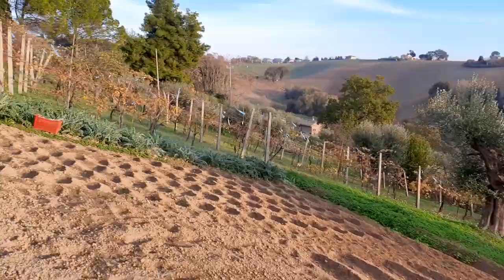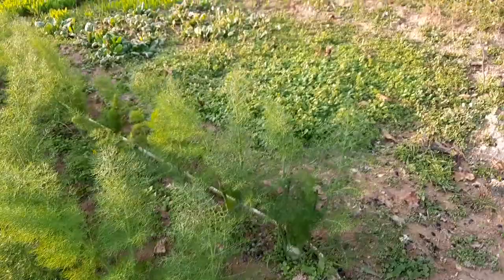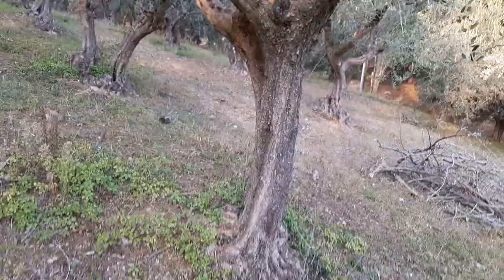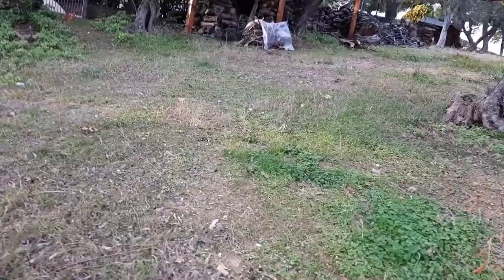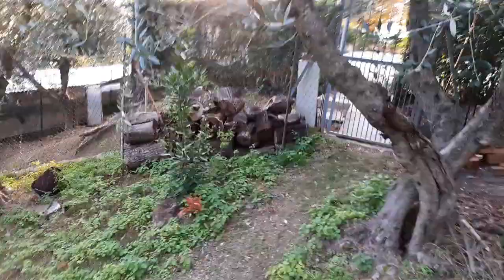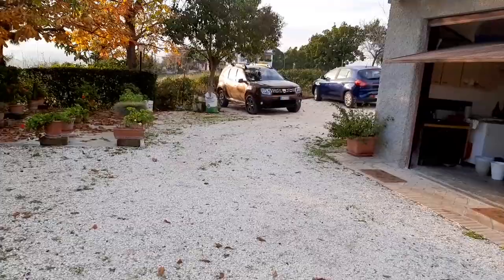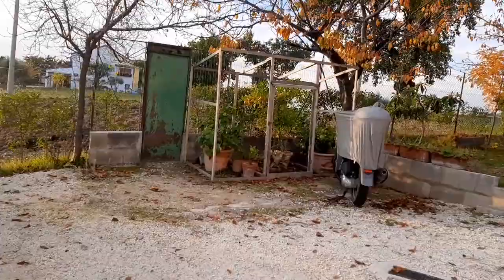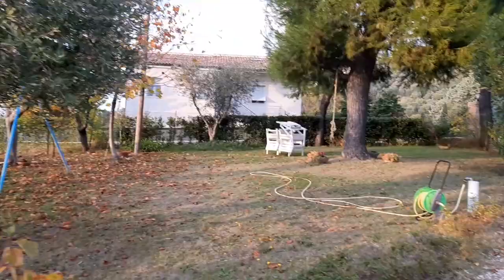Short walk on our land